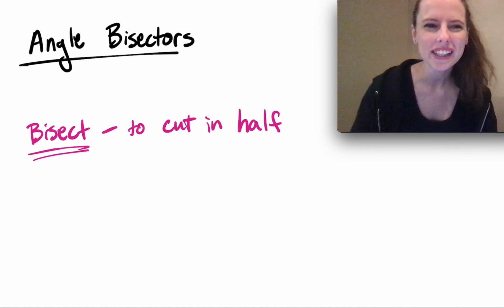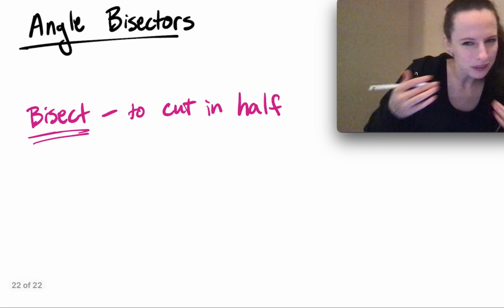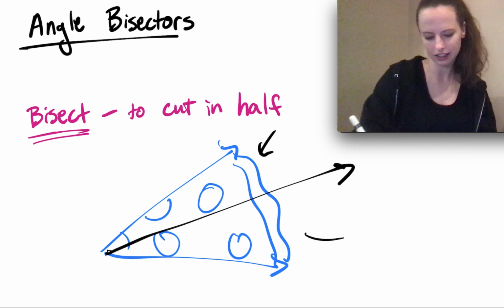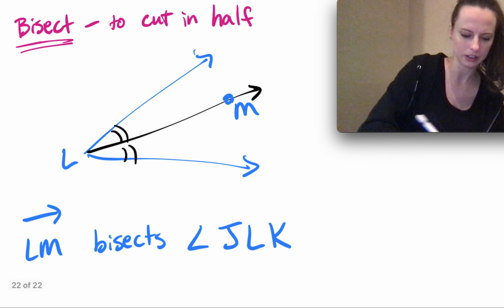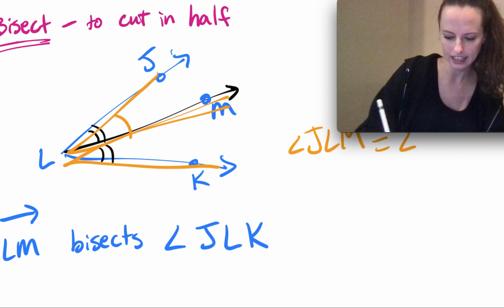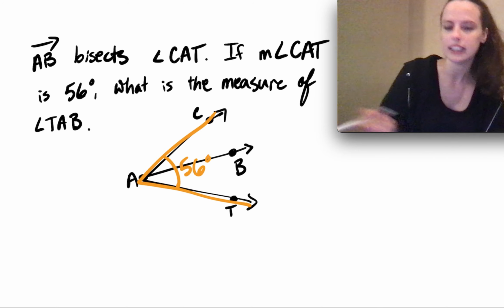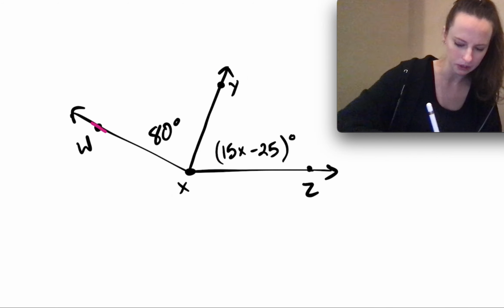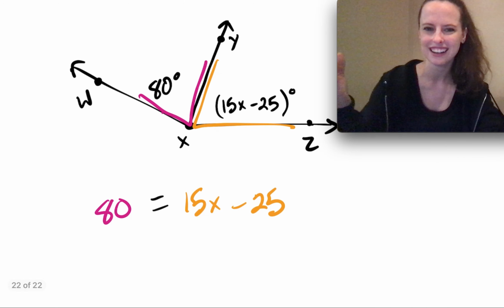Angle Bisectors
Rebecca Shah explains Angle Bisectors